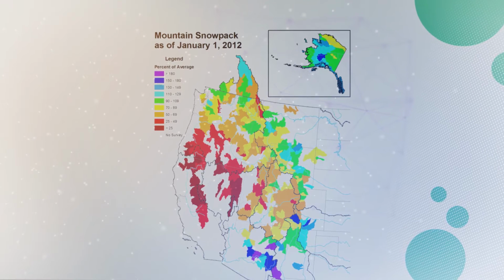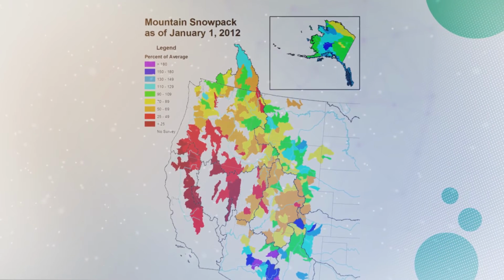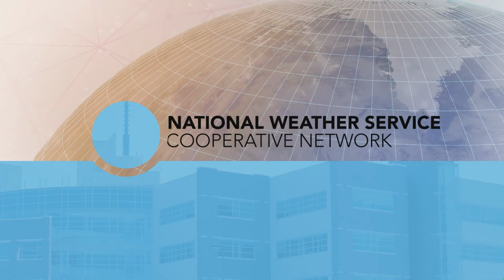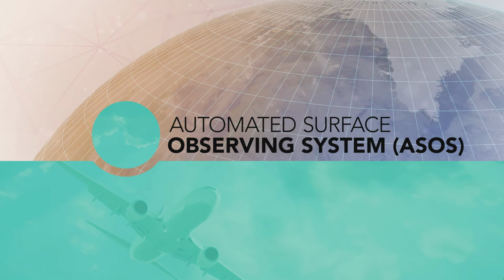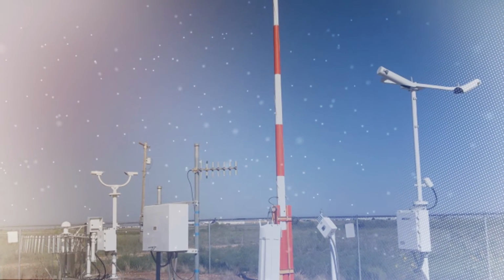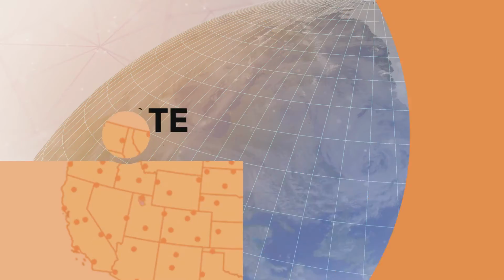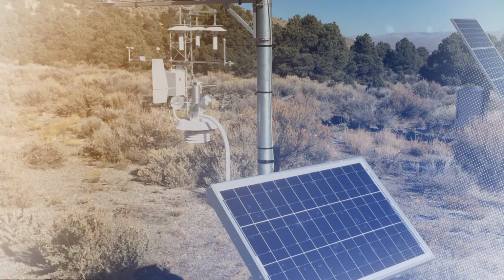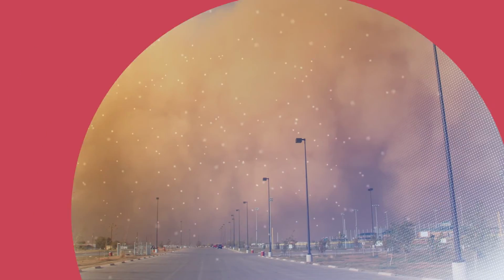Observing Our Climate from the Ground | Managing for a Changing Climate